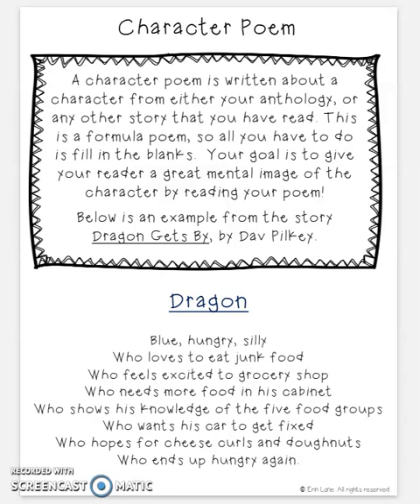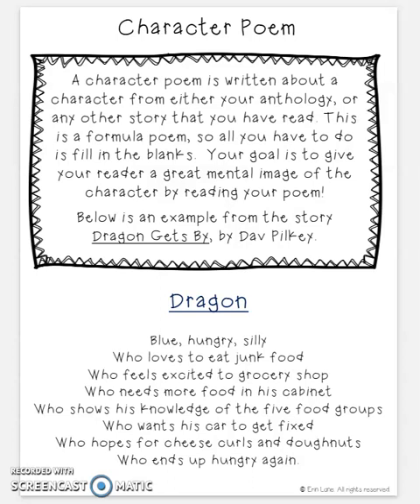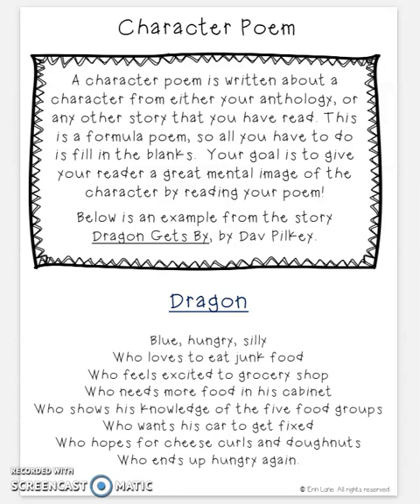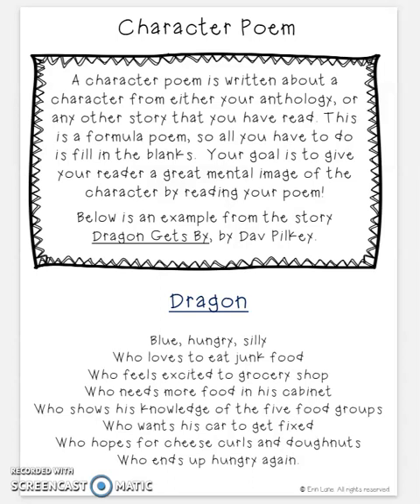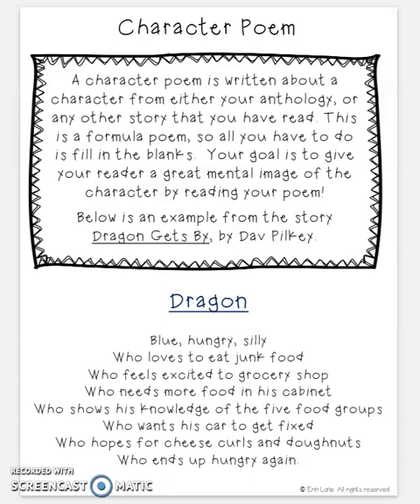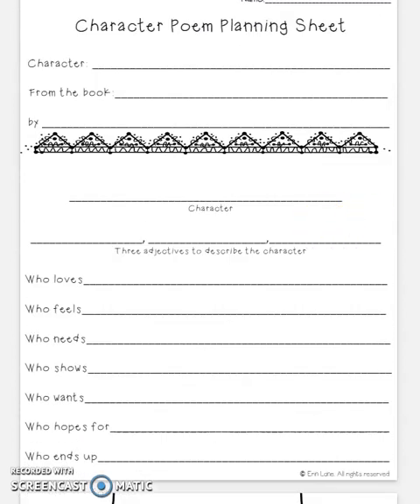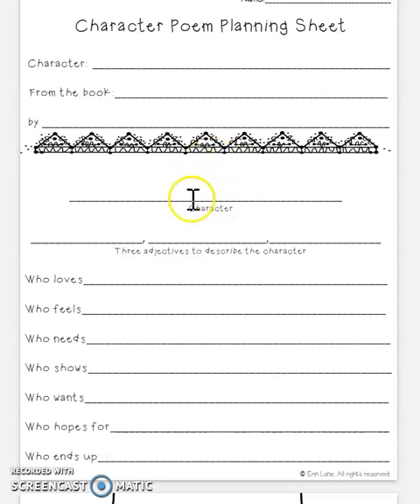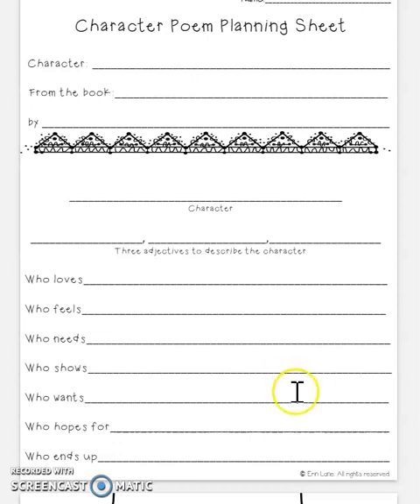Character Poem Lesson